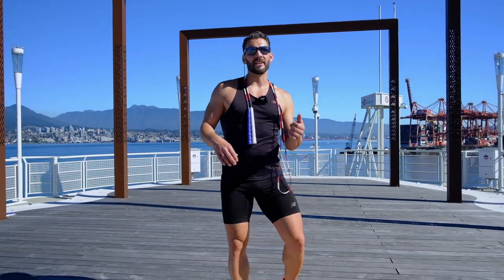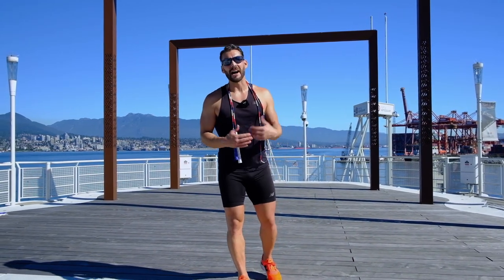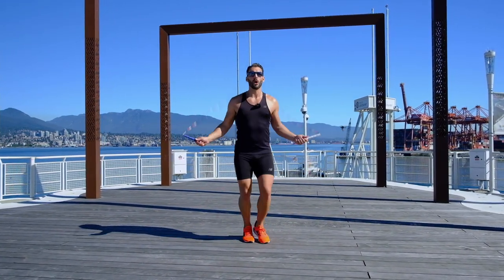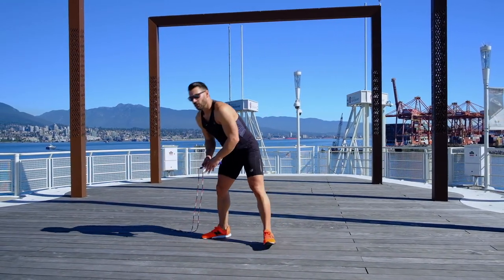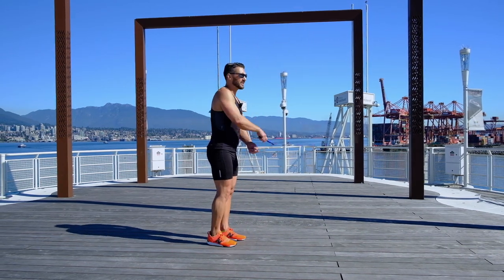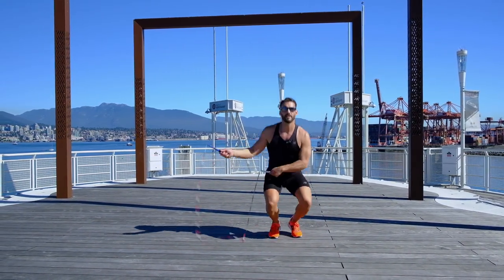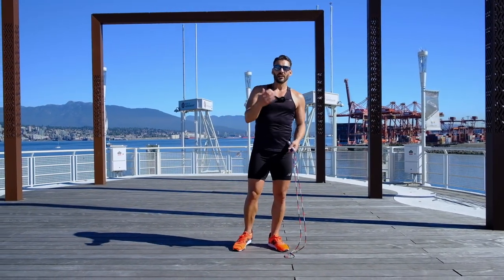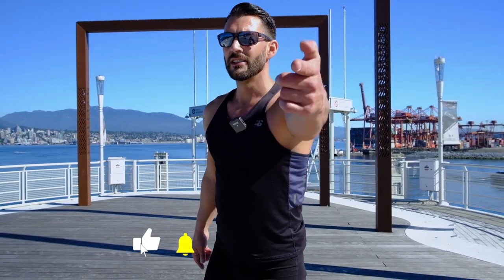How To Jump Rope Like A Pro Boxer - Mike Tyson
How To Jump Rope Like A Pro Boxer. Do you want to jump rope like Mike Tyson? In today's workout, we will go over "How to jump rope like a pro boxer".

Mike Tyson's style is very much based around power, whereas in last week's tutorial about Floyd Mayweather, his is all about speed and style.

Grab your jump rope and get ready because we're showing you how to jump rope like a boss today!

💥💥 EQUIPMENT 💥💥